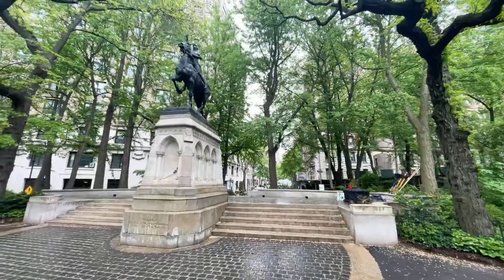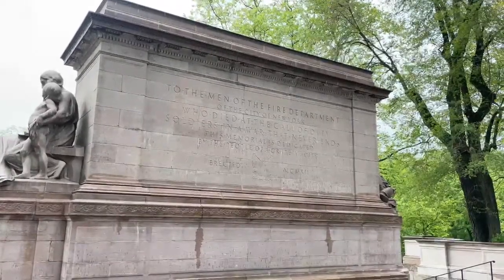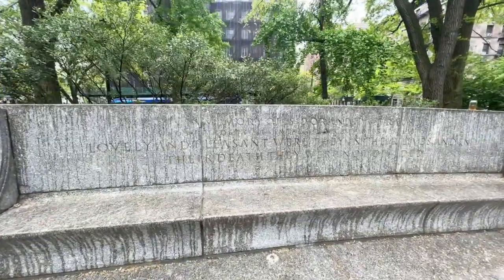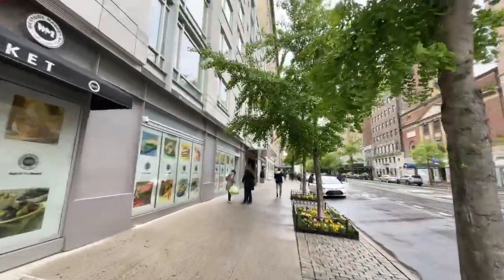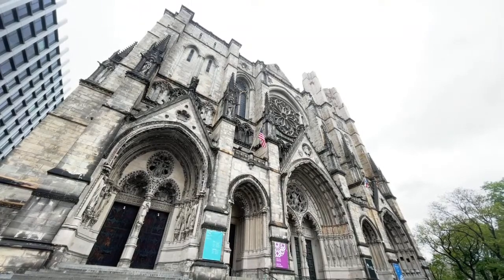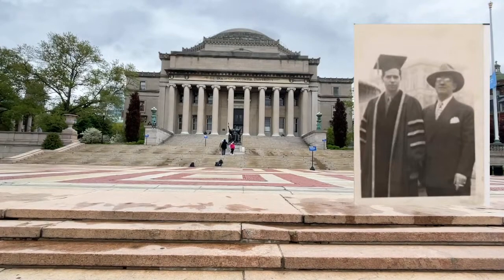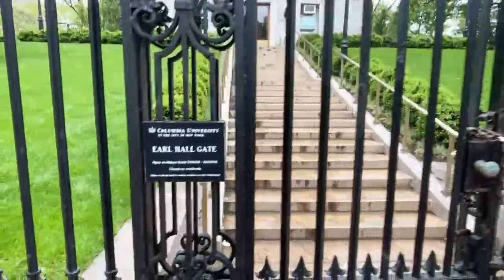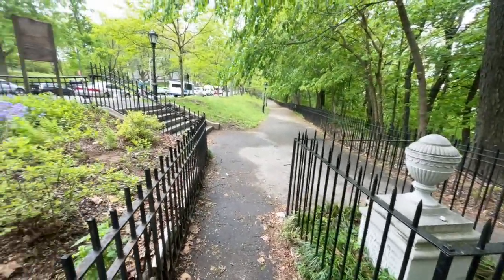New York's Columbia University, St John the Divine, Riverside Park with Chris Sandeman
The Upper West Side feels like another city than the New York we've seen together on our live streams so far. From McKim, Mead and White's epic Columbia University campus to the natural wonder of Morningside and Riverside Parks, from the Beaux-Art mausoleum where Ulysses S. Grant is entombed to the massive St John the Divine Cathedral, we'll see where New York was expanding to by the 1840s, and come to understand how farmland 200 years ago developed with the help of the 1811 Commissioner's Plan into part of the metropolis it is today.

This live-stream is brought to you in partnership by:
Chris Sandeman, SANDEMANs New Europe

and by:
this amazing live stream community. None of this would be possible without you.

Chapters:
00:00 - Tour Intro
01:26 - Joan of Arc Monument by Anna Hyatt Huntington and it’s History
08:42  - Walk through the Upper West Side
09:42 - Henry Hudson Parkway and the Commissioner’s Plan Buildings
11:06 - The Cliff Dwelling
13:40 - Area Affluence and Alphabet City
18:02 - Firemen's Memorial and the Horse’s Tablet
25:05 - Walk through Riverside Drive
26:30 - The Gershwin Brothers
28:02 - The Gershwin House
*29:59 - possible spot to reference Edinburgh videos*
30:31 - West End Avenue and 104th Street
33:23 - Straus Park and Isidor and Ida Straus Memorial
39:07 - Heading Back West and Franz Sigel History and Monument
43:35 - Schinasi Mansion
48:05 - 353 Riverside
51:54 - Broadway and Cathedral Parkway
53:36 - The West Side Meeting House and The Co-ops
57:40 - Hungarian Pastry Shop
58:49 - The Peace Fountain
1:02:22 - The Cathedral Church of St. John the Divine
1:05:31 - The Cathedral’s Tiled Dome Roof
1:10:55 - The Finer Works of the Front Entrance
1:12:58 - Sneak Peak of the Inside
1:14:25 - Chris’s Personal Cultural Experience
1:17:09 - Tom’s Restaurant from Seinfeld
1:20:03 - Chris’s stance on laugh tracks
1:21:12 - Columbia University Campus Entrance and Pulitzer
1:22:17 - The University Name Change
1:24:02 - Butler Library
1:25:13 - McKim, Mead & White Architecture Firm
1:28:48 - The Low Memorial Library and Alma Mater Statue
1:35:29 - Lafayette Post and Earl Hall
1:36:55 - Columbia’s Animal Symbol and further Campus Exploring
1:43:50 - Back on Broadway
1:45:14 - Barnard College
1:47:18 - Teacher’s College
1:51:29 - General Butterfield Statue and Riverside Church
1:54:15 - Grant’s Tomb
1:58:32 - Harlem’s Battle
1:59:14 - Tour Outro
2:01:39 - Final Resting Place of Sinclair Pollock

People have been asking what equipment I'm using for these live streams.

Phone:
I'm using either an iPhone XR or iPhone 12Pro for all these live streams, and the video here is on the iPhone 12Pro.

Gimbal:
I’ve been using the DJI Osmo 3 gimbal. It’s held up pretty well, and comes with a small tripod

The newer model, DJI Osmo 4, is well recommended, but I’ve not tested it:
So, for filming someone else you could get the same transmitter/receiver I’ve been using:. It feels a little bit overkill some times, but it really is pretty neat.
And this mic, the Rode Lavaliere GO
And this cable:
The Rode SC7 3.5mm TRS to TRRS

You’ll also need a lightening connector to connect your phone to the audio, but that depends on an iPhone or Android.
For iPhone, I like the hard body rather than a cable, and use this:

If you want to be self-streaming, you still need the gimbal and the lightening connector, but you can ditch the Rode Wireless GO.
You’ll want this Rode mic instead of the one listed above: